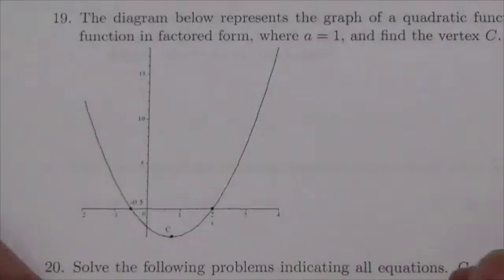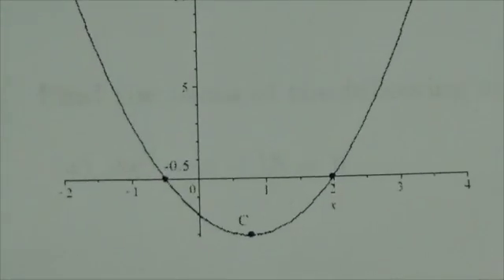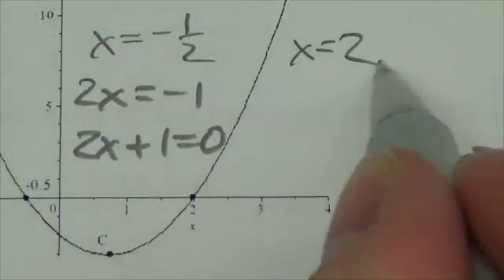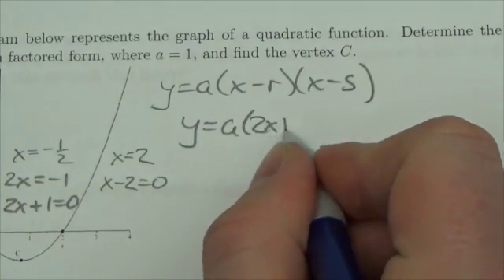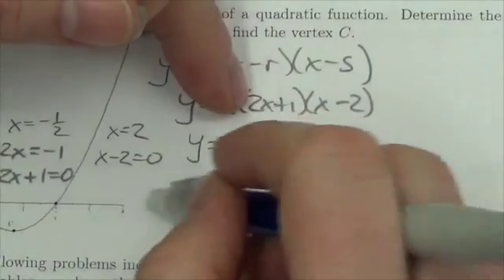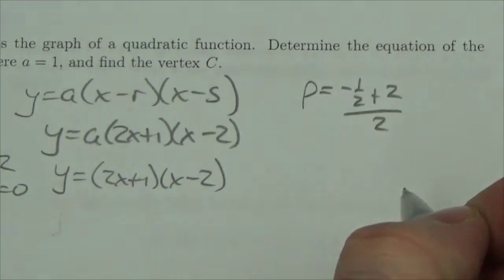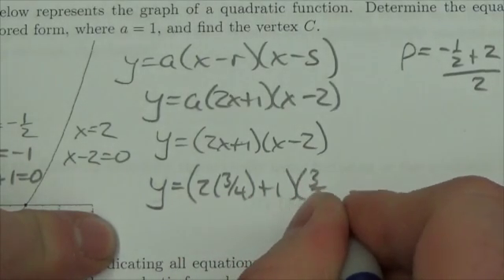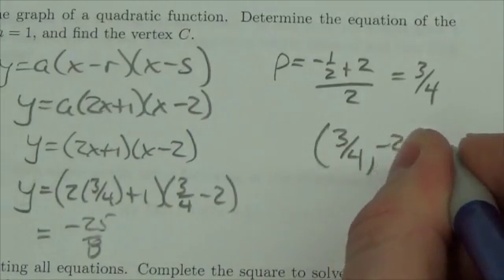Math 20-1 Quadratics Review #19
This is about finding the vertex from the root form of a quadratic function.